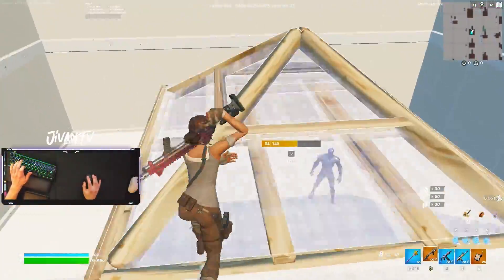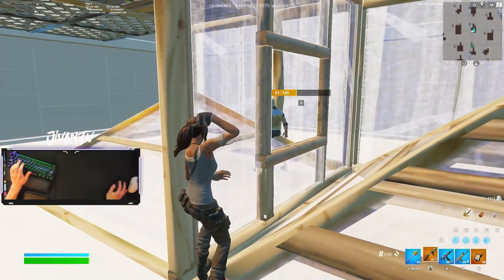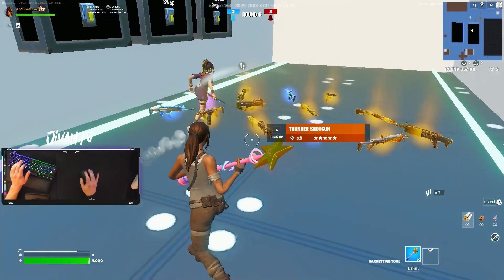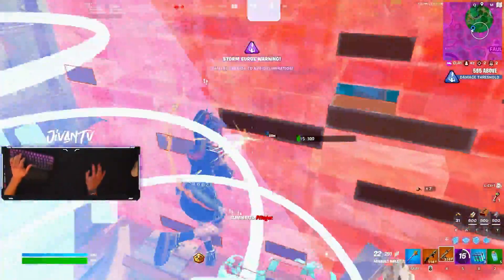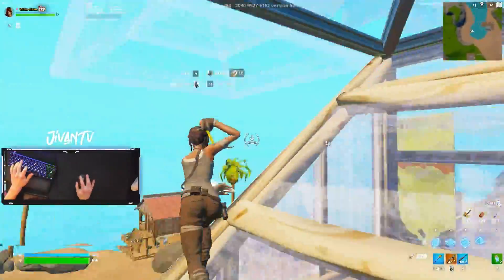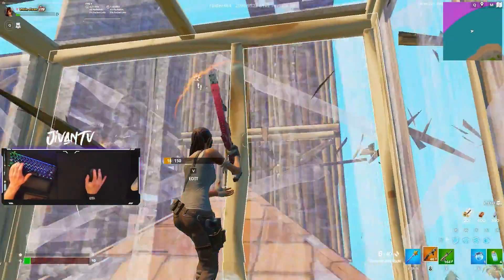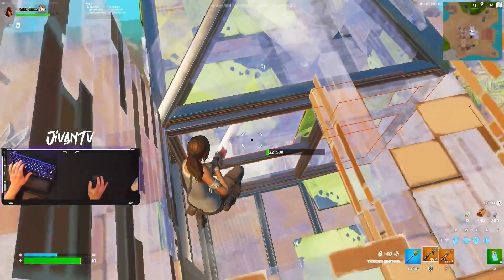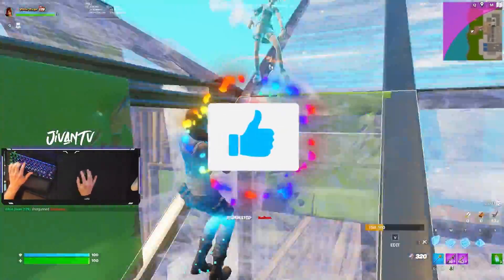How to Get PRO Movement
How to Get Movement so you NEVER Get Hit in fights, lol not actually but ALMOST NEVER
Maps:
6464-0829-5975 - Raider Mechanical Map V3
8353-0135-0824 - Head shot only map
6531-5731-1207 - Raider SOLO Aim Trainer
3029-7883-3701 - Raider 1v1 Aim Trainer
1v1s/2v2s/etc:
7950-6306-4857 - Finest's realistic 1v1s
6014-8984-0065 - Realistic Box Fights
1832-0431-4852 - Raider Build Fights